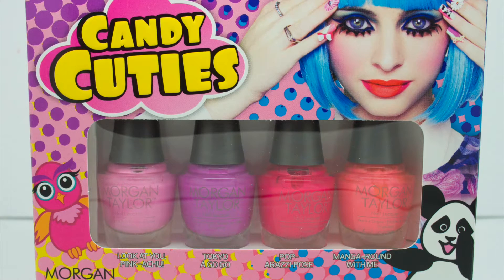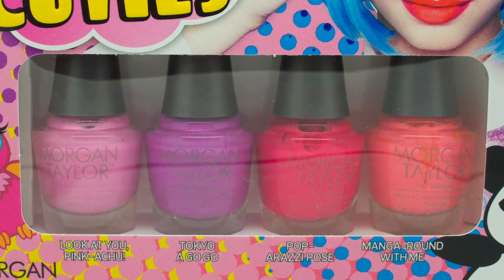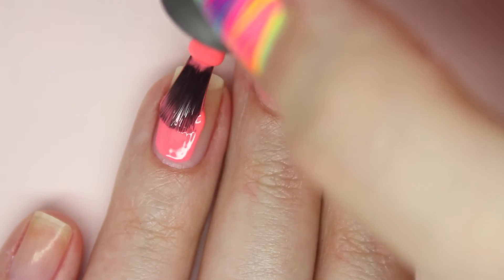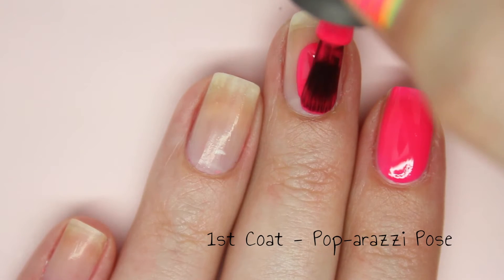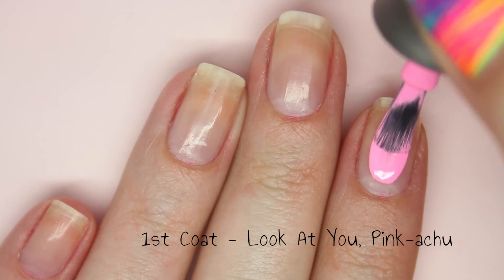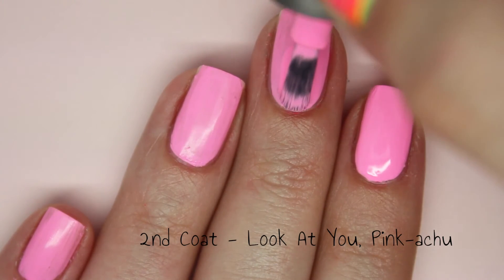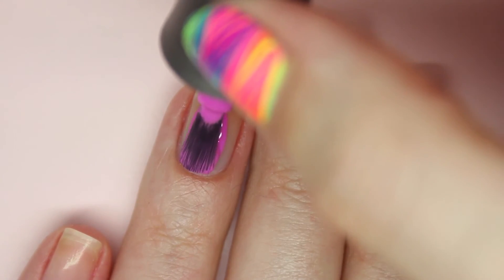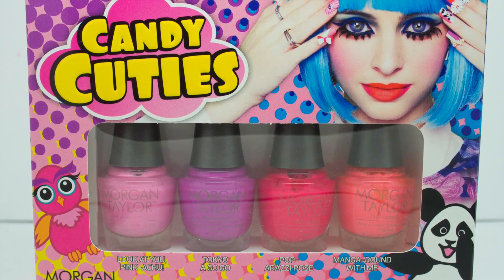Morgan Taylor Hello Pretty Live Swatches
Today I have live swatches of the Hello Pretty Collection by Morgan Taylor. I picked up this mini set called Candy Cuties and it consists of 4 nail polishes.